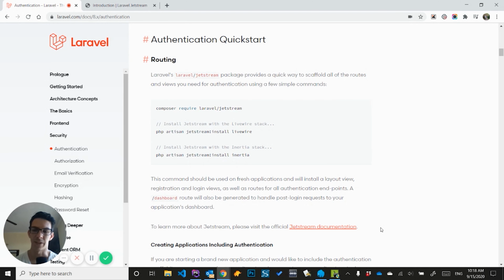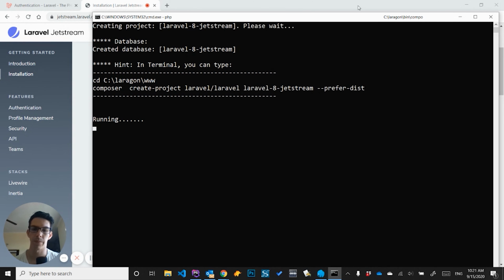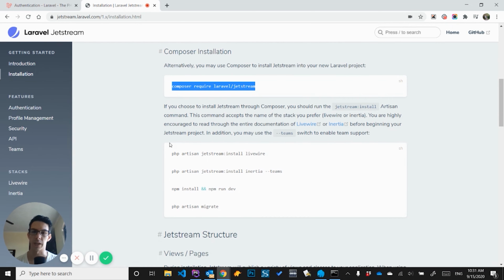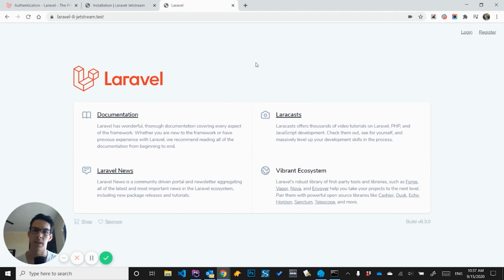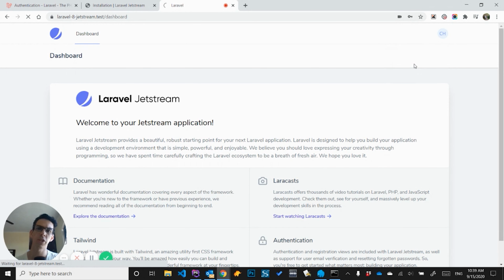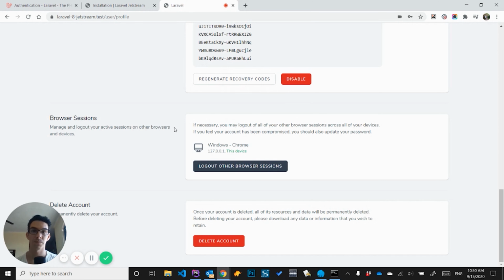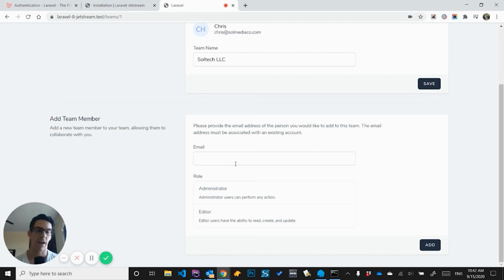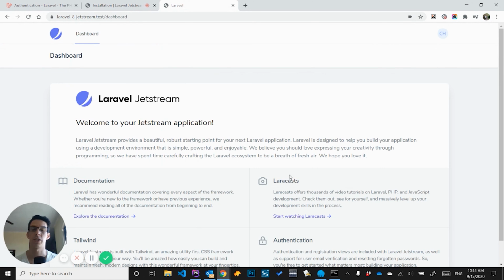Laravel 8 Jetstream Installation and Review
Today I was exploring the newly released Laravel 8 framework and found the fresh composer package that Laravel developed for authentication view scaffolding.

I was initially a little concerned about the move away from React & Vue, but I decided to give it a try anyway.

I was very happily surprised that Jetstream looks like a wonderful improvement for the Laravel framework.

Here are some awesome features that come with Jetstream, for free, right out of the box:

Profile Updates
Two Factor Authentication
Configurable API tokens
Teams
TailwindCss configured for you

Jetstream even comes with profile images out of the box!

One thing that I am still unsure about is Inertia.js. For my apps, I want to separate the backend from the views to be able to have an API for the backend that all my frontend applications use. *mobile and web.

It looks like with the Jetstream approach, I will still be needing to have to build some of the routes separately for the API, but we will see.

Other than that, I really like Jetstream. Good work, Laravel Team!